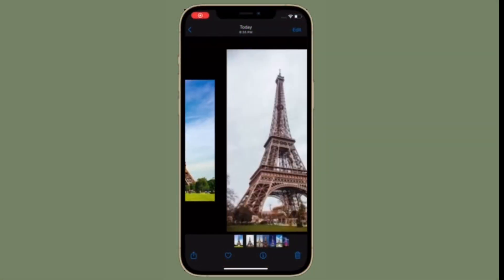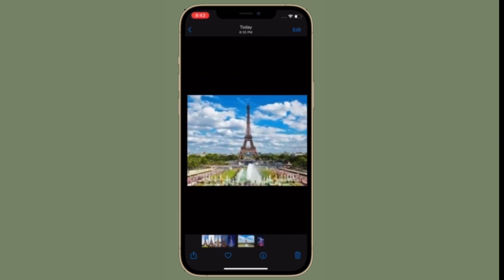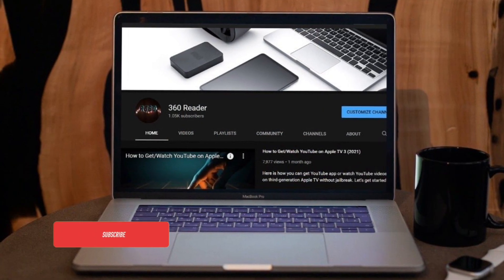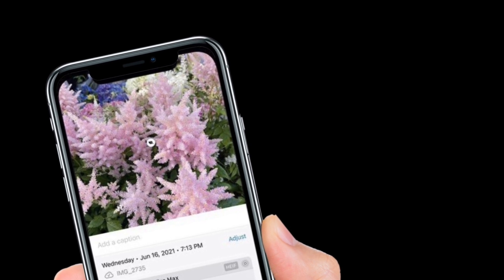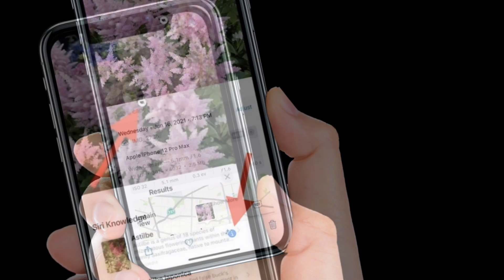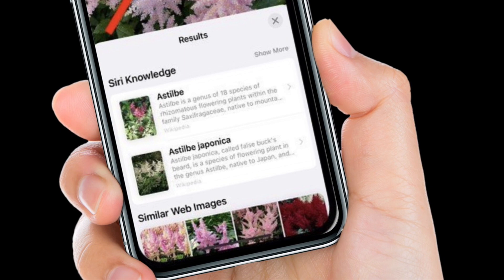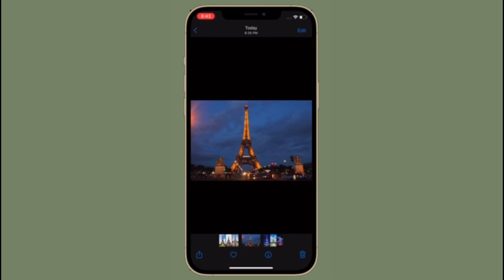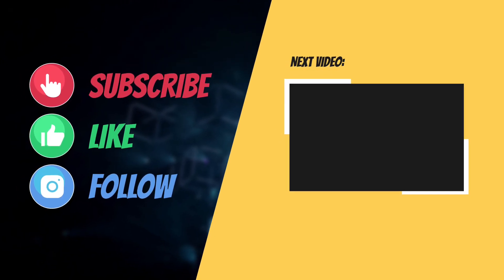How to Use Visual Lookup in Photos in iOS 16 on iPhone and iPad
Here is how you can use Visual Lookup in Photos App in iOS 16/iPadOS16 on iPhone and iPad to identify landmarks, flowers, pets, and more.